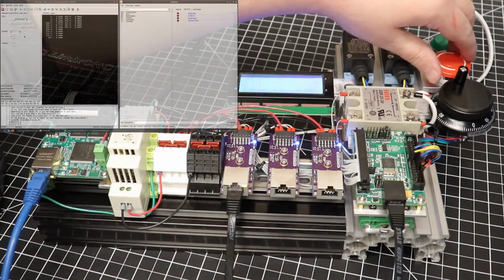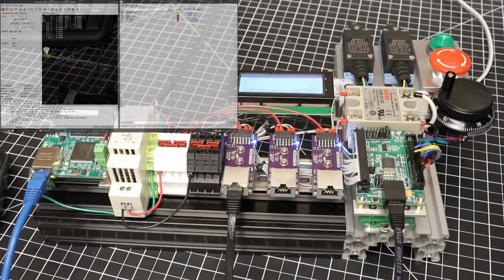LinuxCNC Mesa 7i92 + Smart Serial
I decided to bring you along while doing some basic bench testing on my new M.E.S.S.I Boards designed in KiCad.

0:00 Intro
1:18 Component Overview
9:33 End Screen

Mean Well DR-15-5
20x4 LCD
MPG Wheel
LED Indicator
Din Rail 35mm
DK4N Red Terminals
DK4N Blk Terminals
DK4N Wht Terminals
DK4N-PE Terminals
Dinkle Jumpers
Remington wire